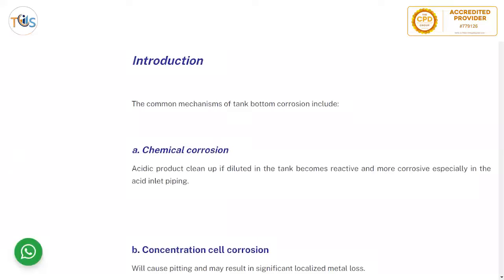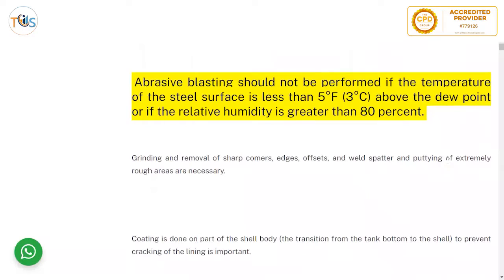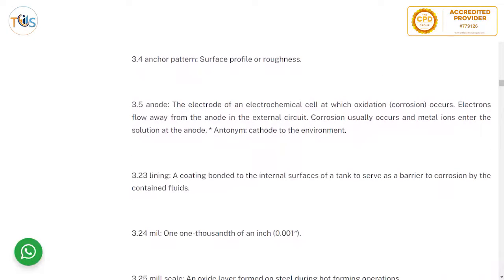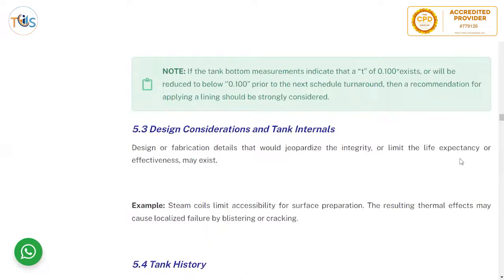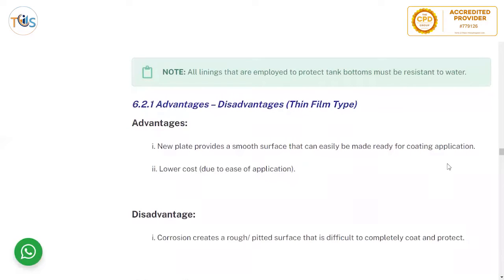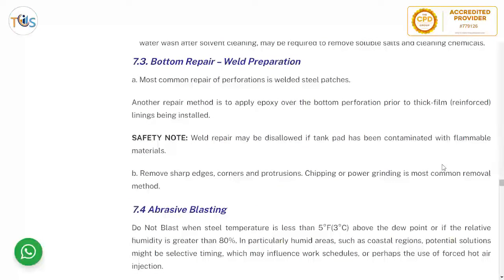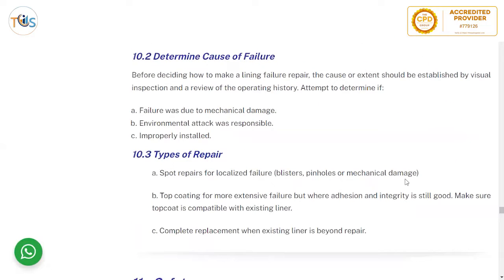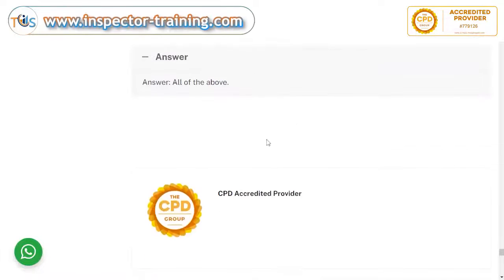API 652 Tank Lining